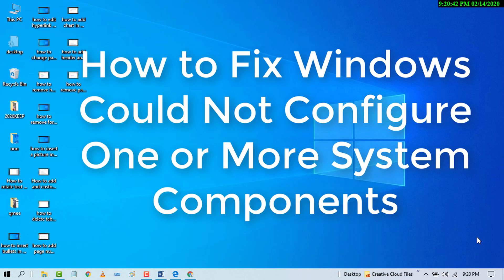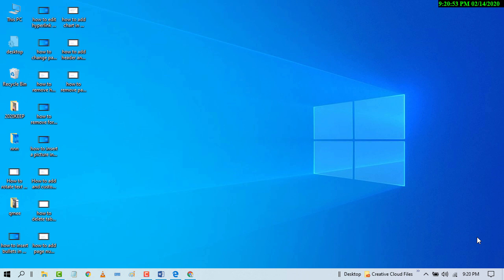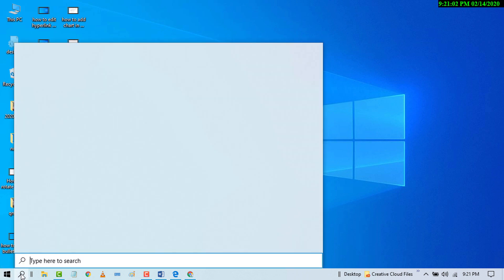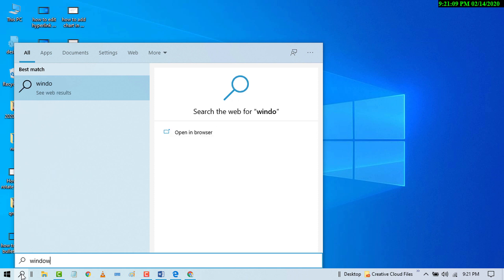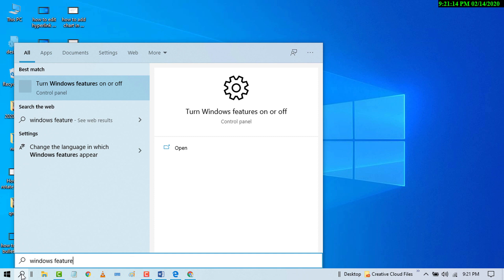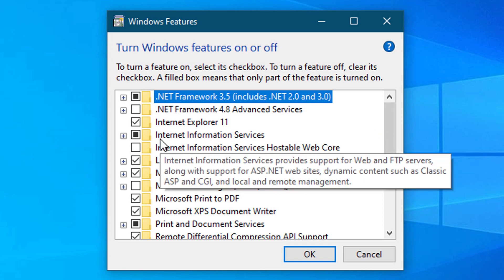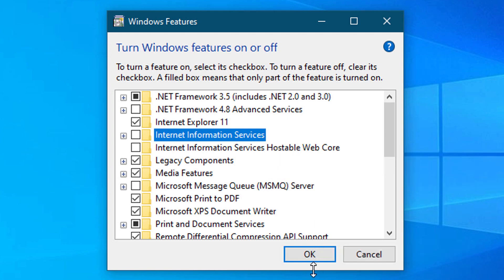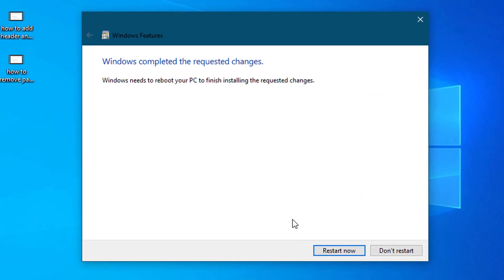How to fix Windows Could Not Configure One or More System Components